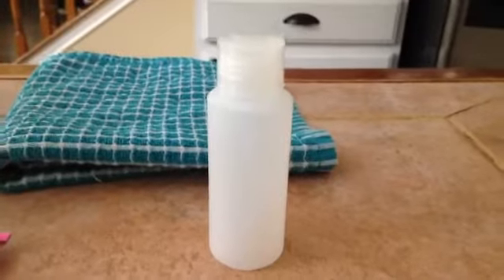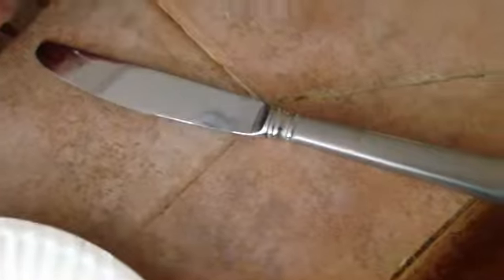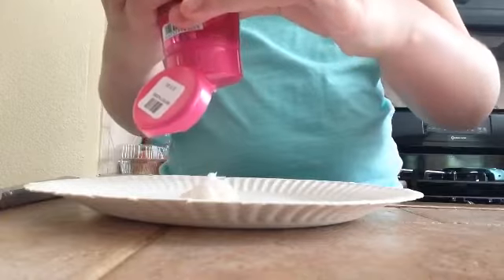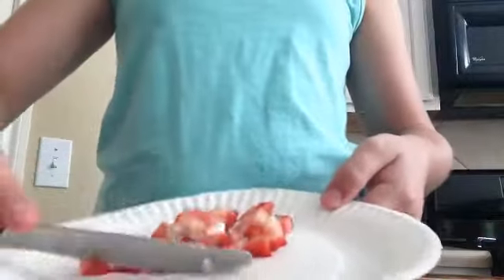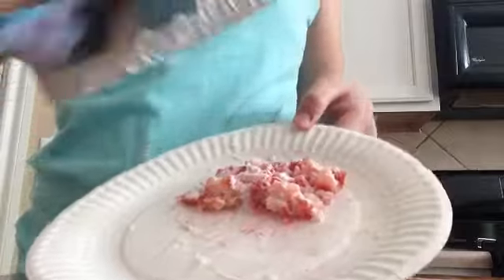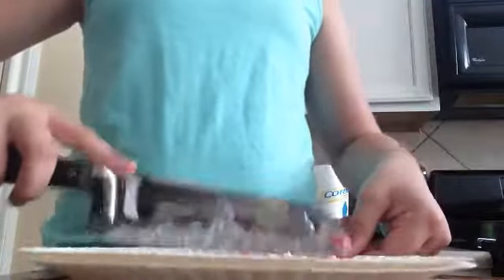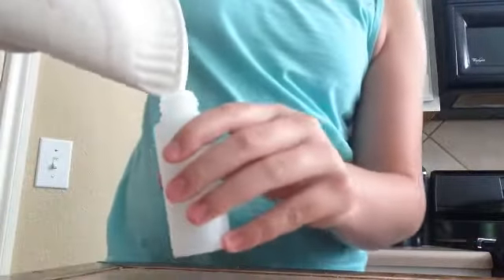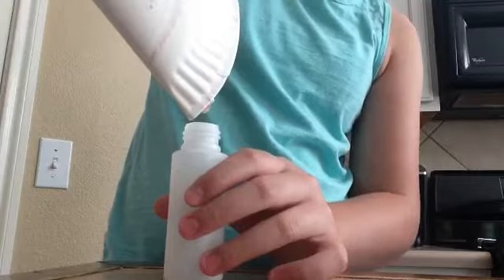DIY Strawberry Face Cream!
Make sure to try this!